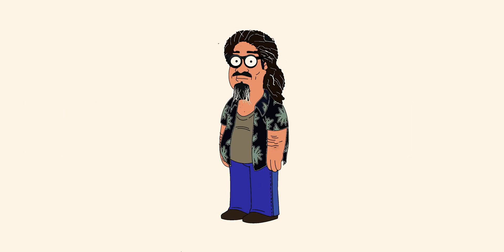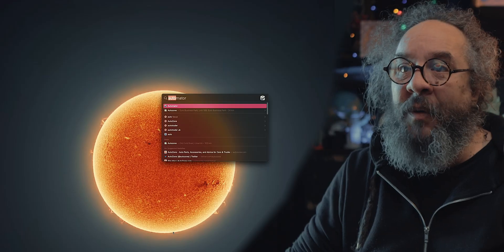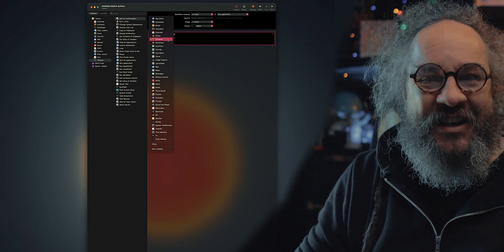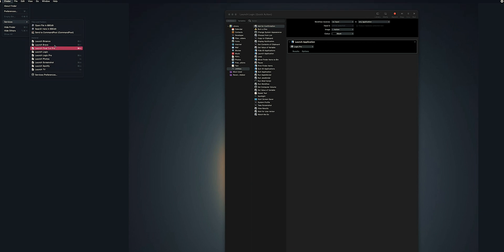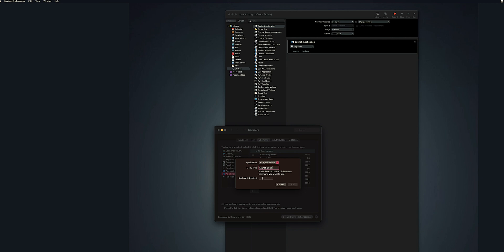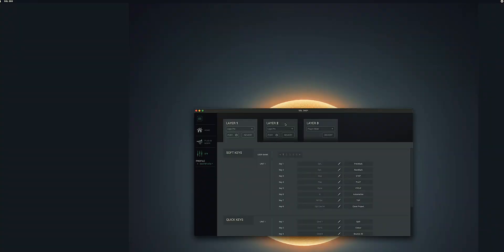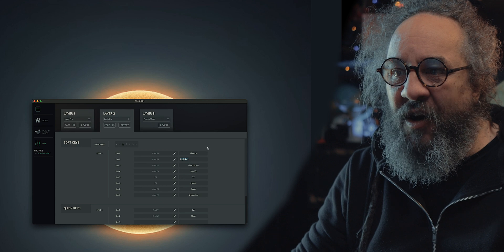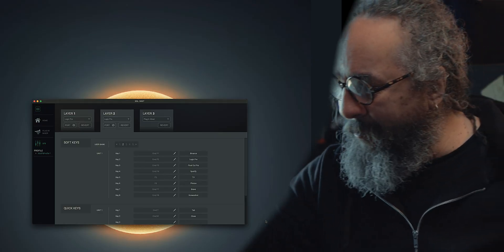SSL UF8 Programming Tutorial // Launch Apps!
A quick SSL Uf8 Programming Tutorial

💿 My New Single: Sometimes A Smile

✅  Sea of the Unknown by Jay Swanson

🎧 Brainsmack Album

🎧 Listen to My second Album "Au Clair"

⏰ Timestamps
0:00 - Start